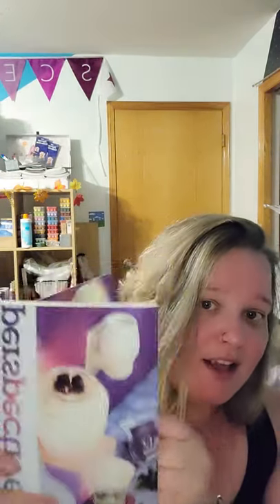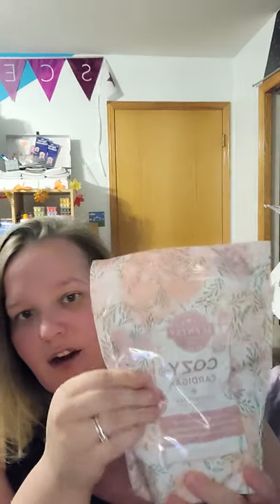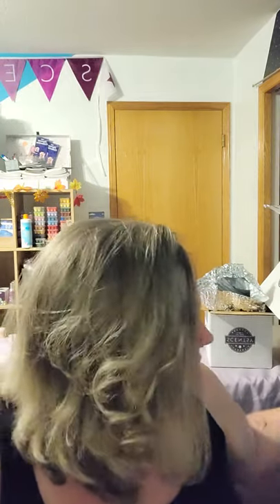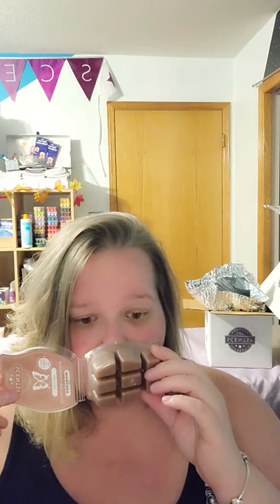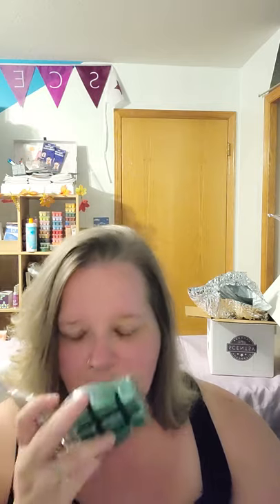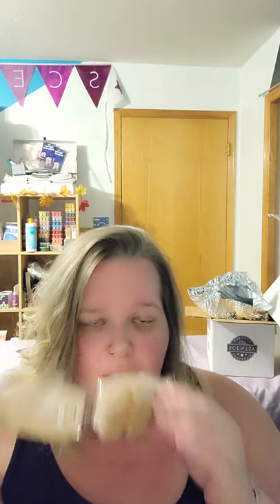August 2020 whiff box!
Better late than never! Watch me unbox and sniff my way through the newest whiff box for August!